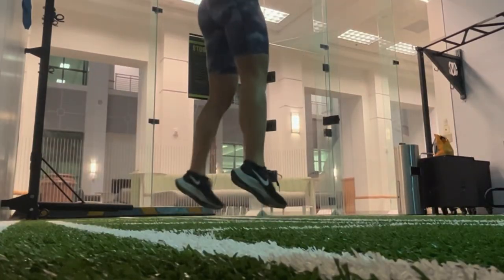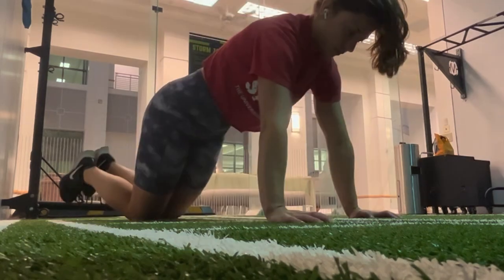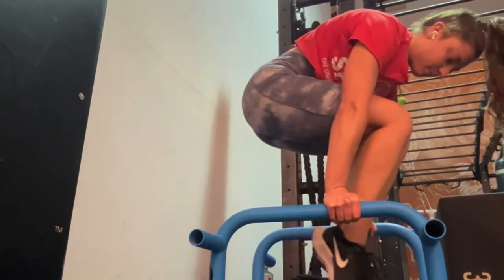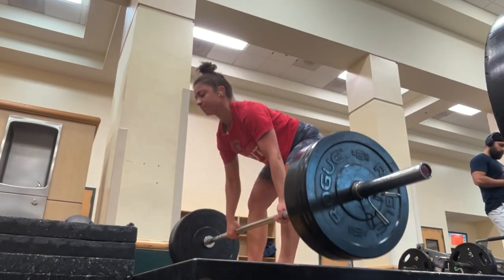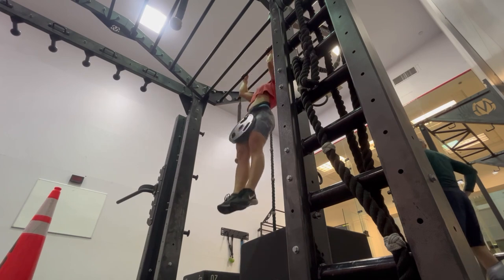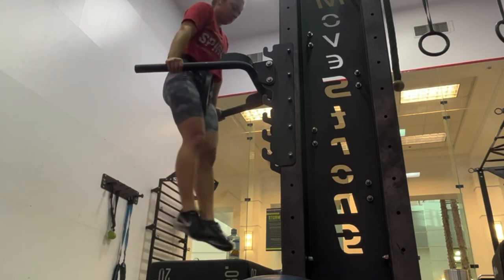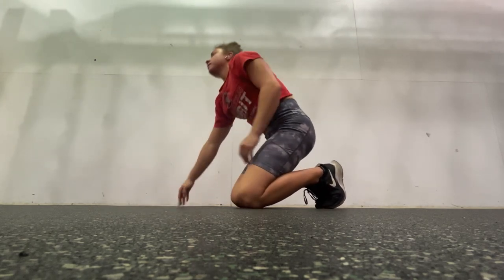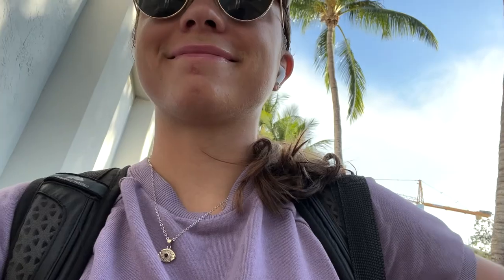Calisthenics & Strength Workout / Day 1 of Calisthenics Training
Hi friends! Here's a Calisthenics & Strength Workout for beginner-intermediate calisthenics athletes:) This is also Day 1 of my Calisthenics Training Plan. I'll be making more calisthenics/gym workout tutorials and calisthenics/health and fitness-related videos as I progress, so hopefully this is encouraging you for you if you're starting your fitness and calisthenics journey too!

-Emily